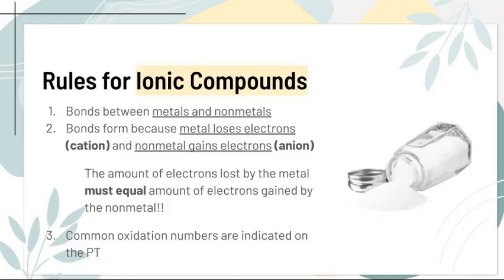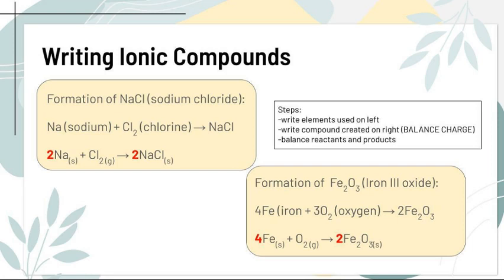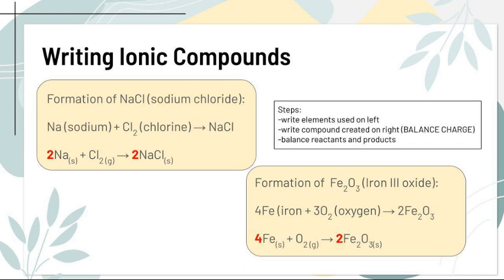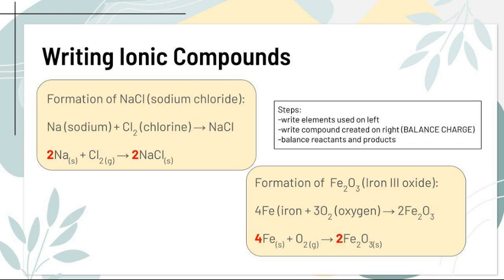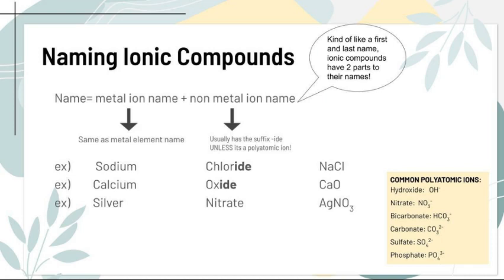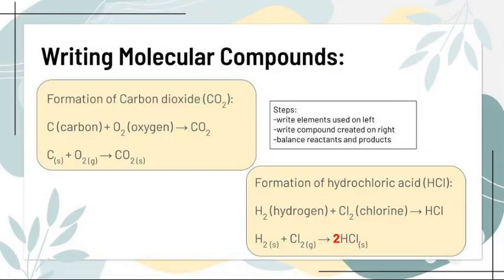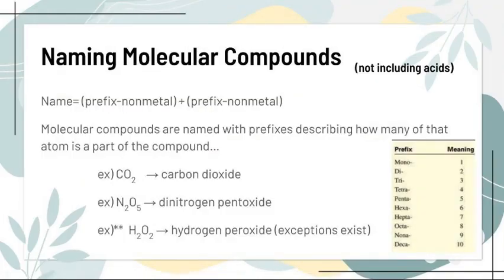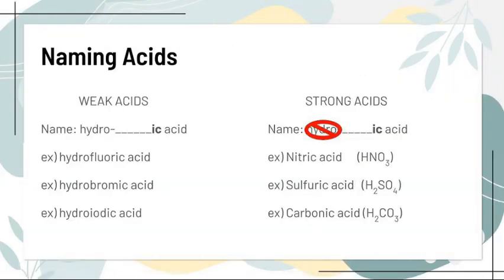Naming and Formula Writing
Here is a guide on how to name and write ionic and molecular compounds. I also review how to write chemical equations for both and provide examples. Hopefully this helps you out as naming and formula writing are key concepts to understand in Chemistry...